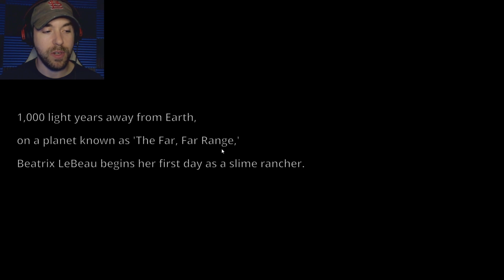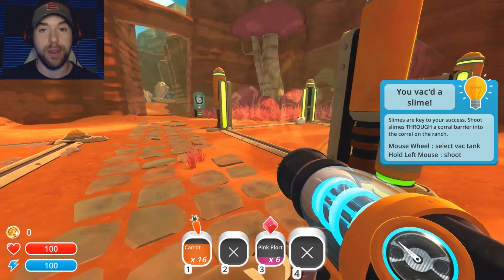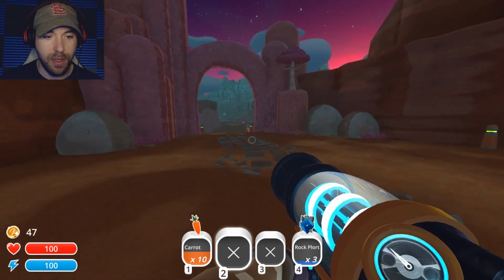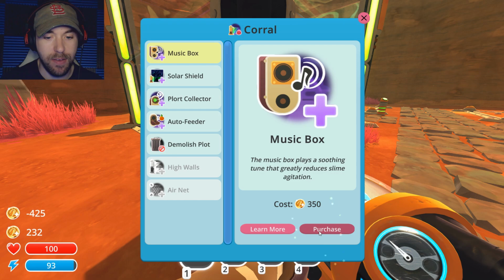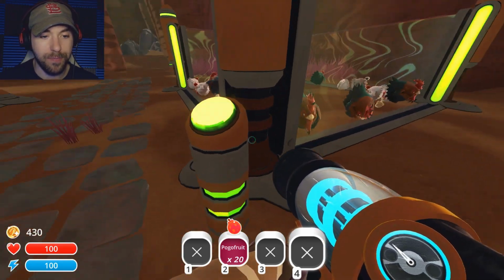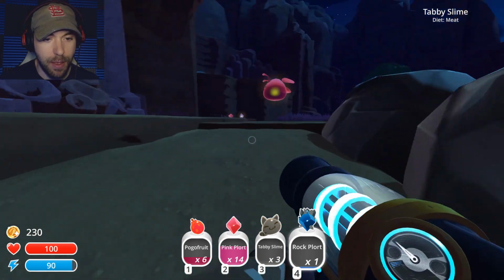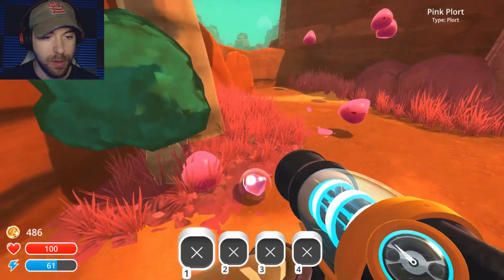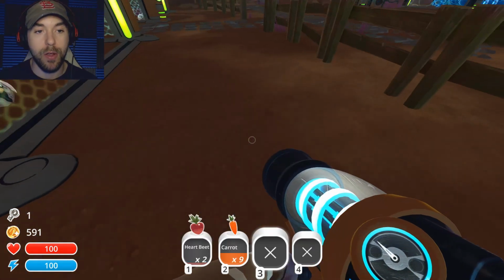Slime Rancher (Part 1) - Hello Mr. Gold Slime! - Let's Play!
Slime Rancher - We're starting a new game for the channel and we have some pretty amazing luck on day one!  Let's Roll!!